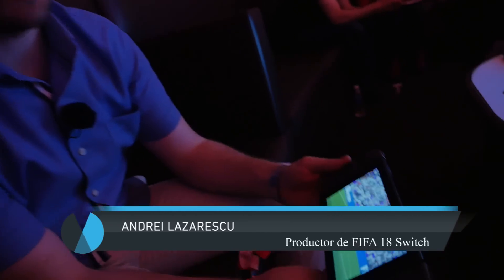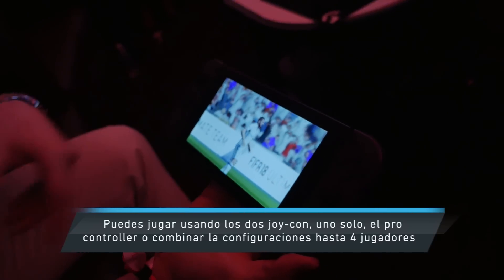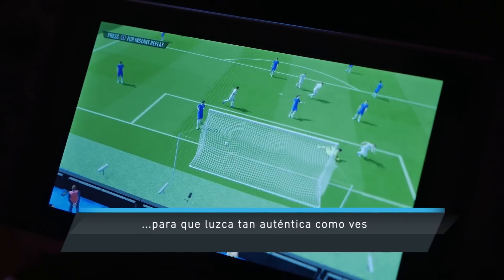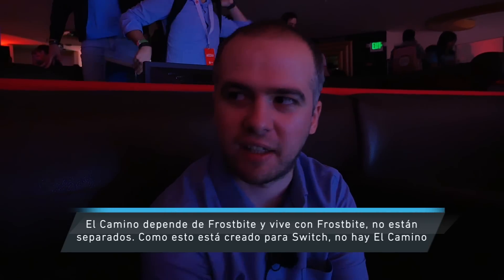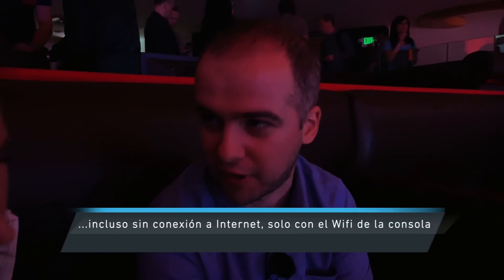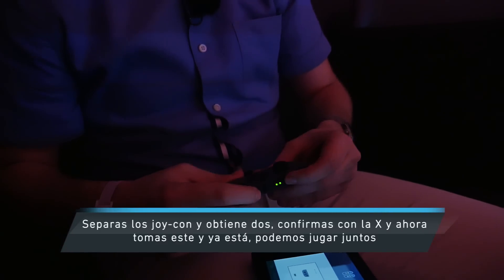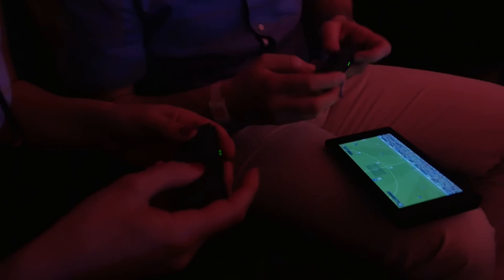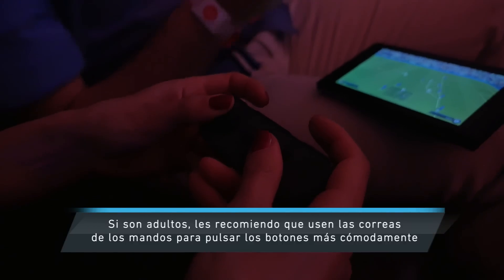Así es FIFA 18 en Nintendo SWITCH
Te mostramos la curiosa versión del simulador de fútbol para la nueva consola de Nintendo.